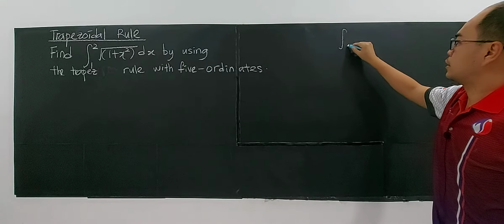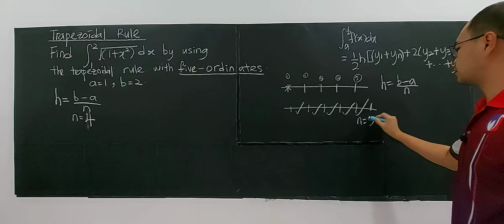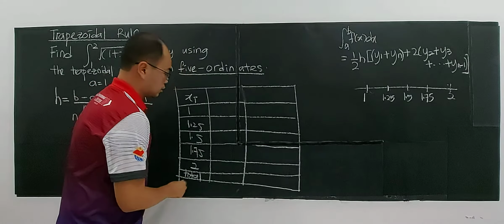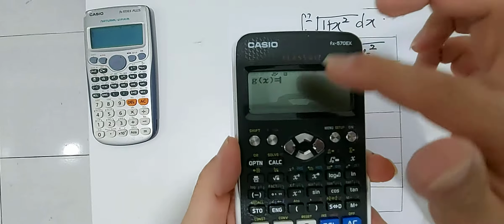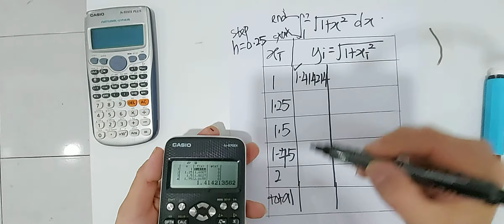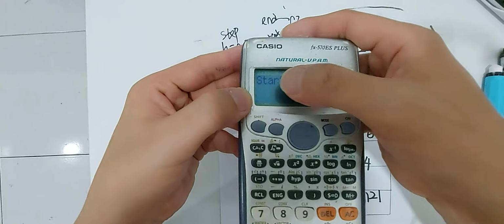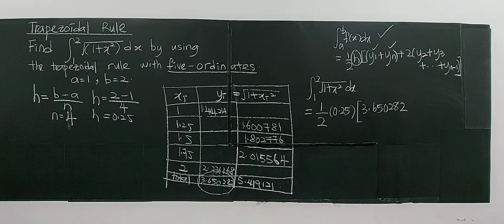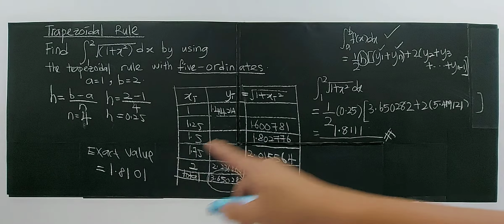Trapezoidal Rule 1 (STPM/Pre-U)